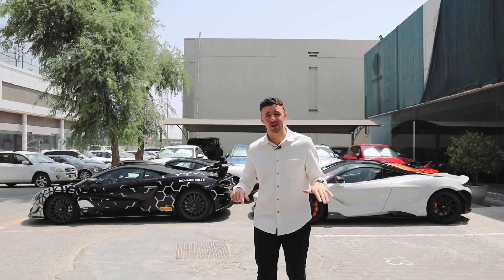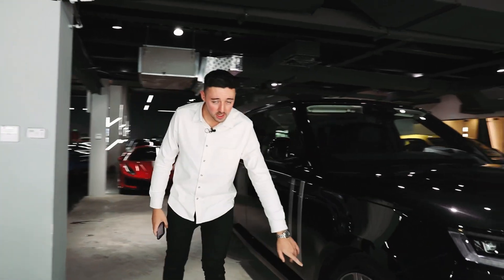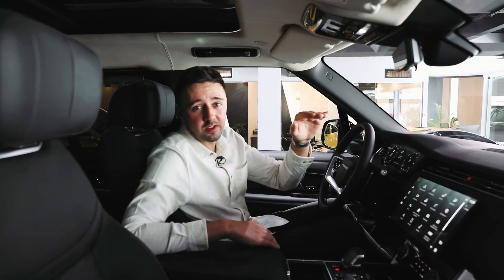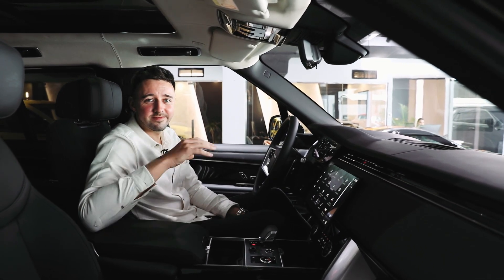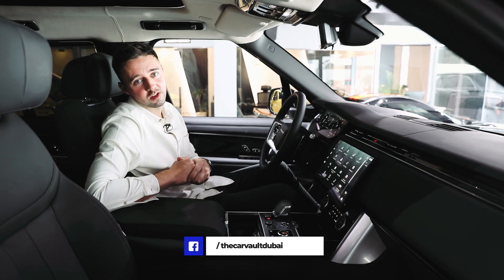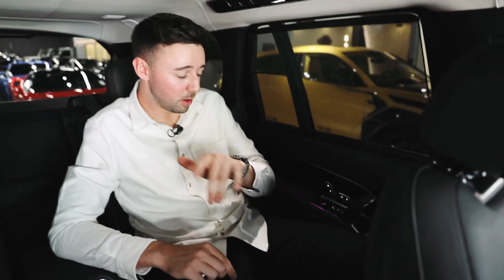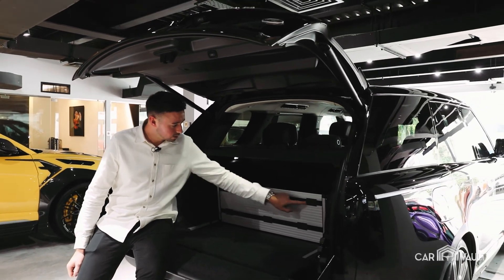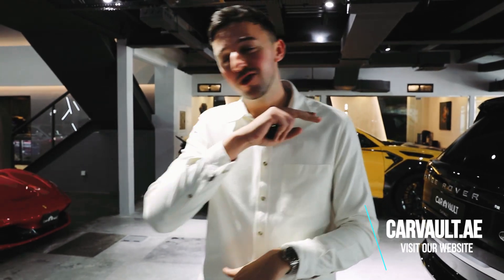BRAND NEW 2022 RANGE ROVER AUTOBIOGRAPHY, WORTH THE HYPE?? CHECK OUT THE REVIEW || CV Auto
Range Rover has stepped up in the level of luxury, comfort power and the beauty of looks. The 2022 Range Rover Autobiography P530 is everything you want in a luxury SUV.

2022 Range Rover Autobiography P530
Brand New
523 HP | 4.4 ltr

Price: AED 1,099,000

A decade of experience in Luxury car selling and buying. Every model for sale has been delivered to the highest level of quality standards.